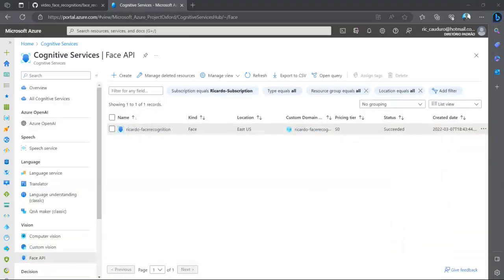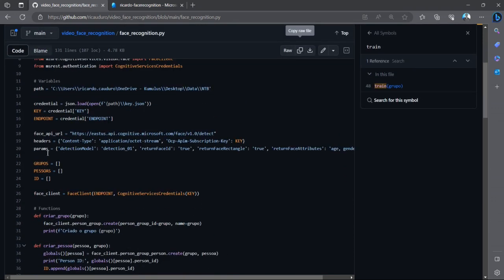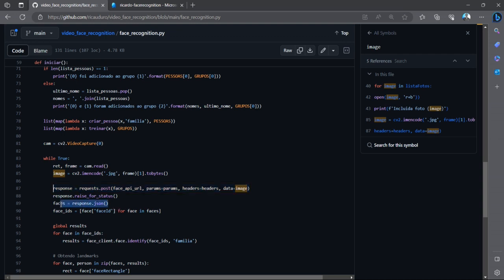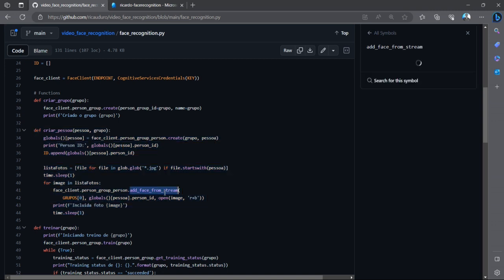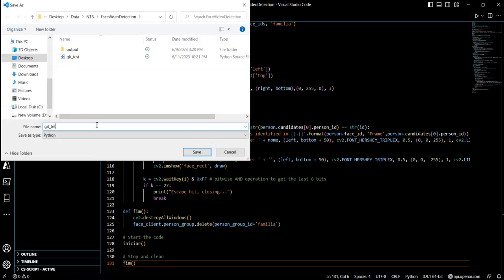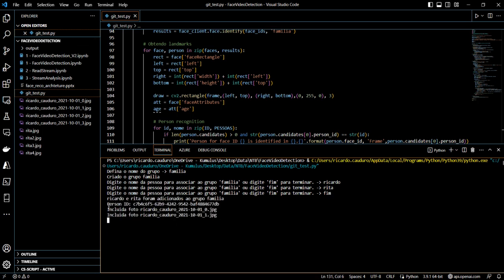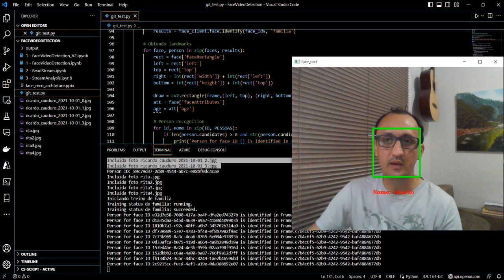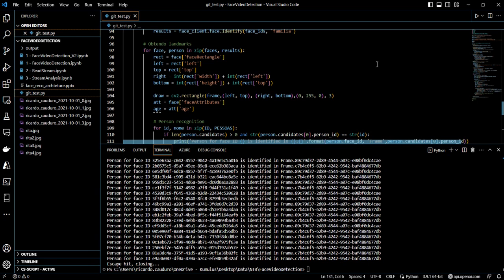Face recognition on Live Videos using Azure Face API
In this video I´m demonstrating how to use the Azure Face API to perform face recognition in live videos.

Here you can find some usefull links, like the link to my Github where you can find the full code, my LinkedIn page and the MS documentation where you can learn more about the Face API.